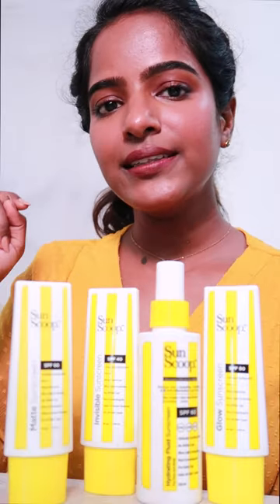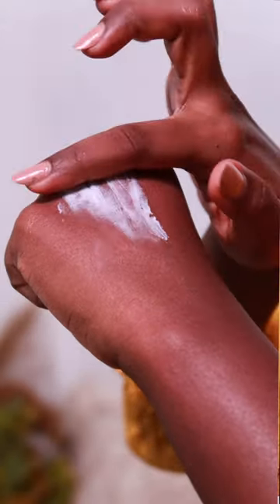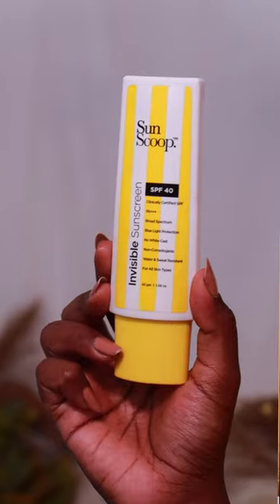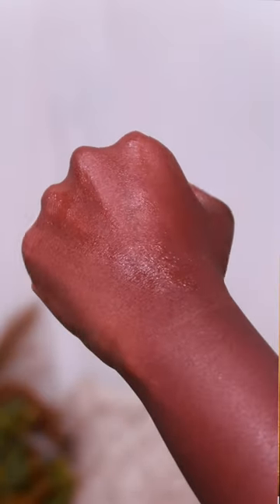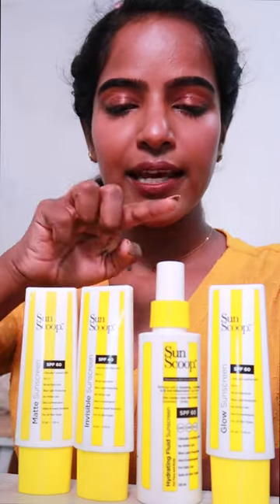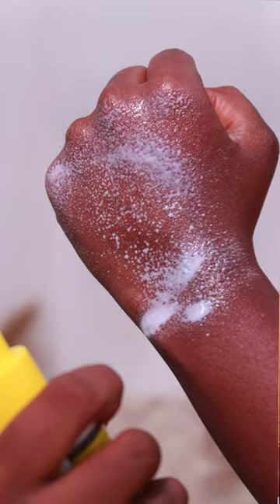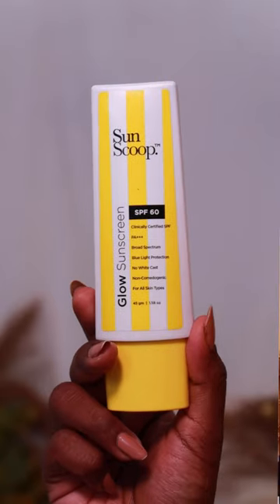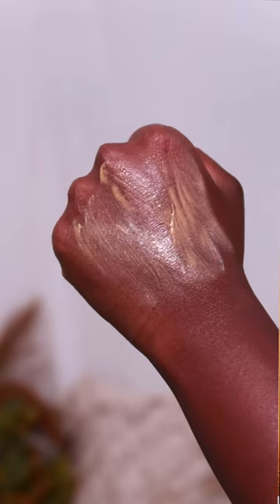Different types of sunscreens!!What to use....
Check the products here

Individual Product Links:
1. Matte Sunscreen SPF 60 | 45 gm

2. Hydrating Fluid Sunscreen (For Face and Body) | SPF 60 | PA

3. Glow Sunscreen | SPF 60 | 45 Gm

4. Invisible Sunscreen SPF 40 | 45 gm